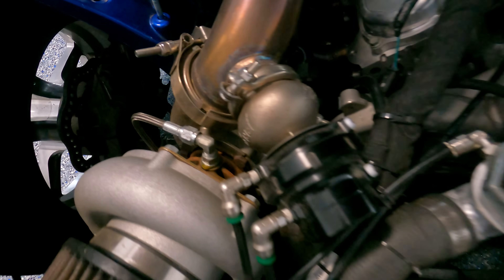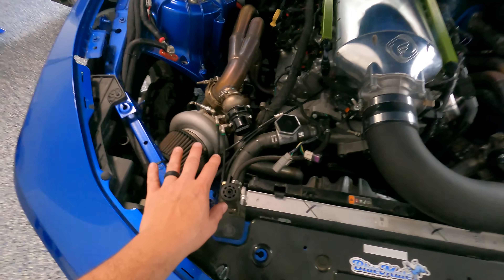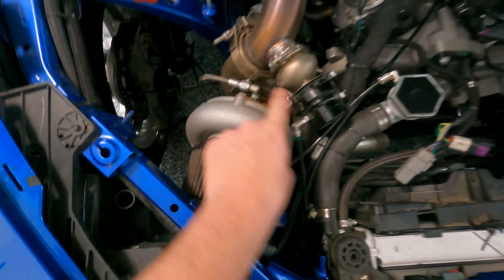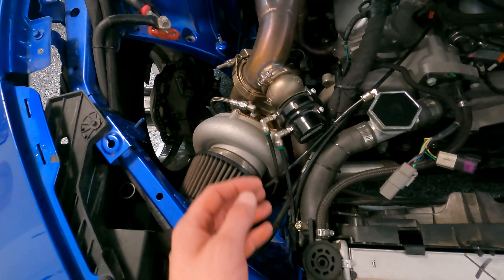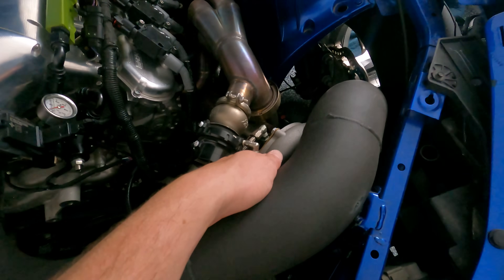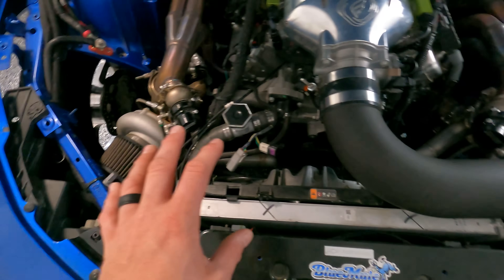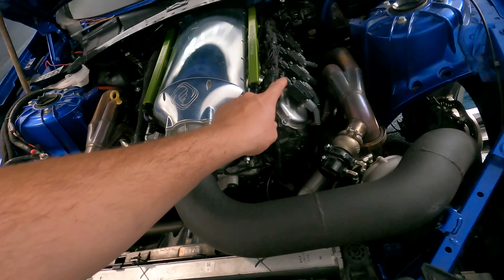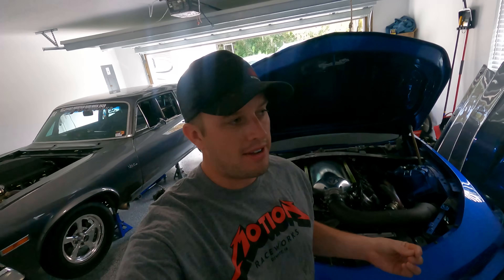Twin Turbo Oil Feed Tech Tip Tuesday: This could ruin your turbos!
Motion Raceworks LS Turbo Supercharger Oil Feed / Oil Temp / Oil Pressure Sensor Adaptor.